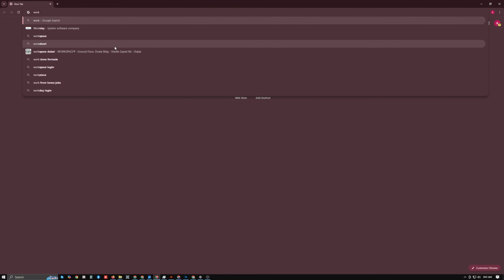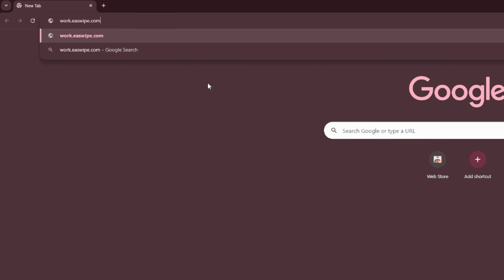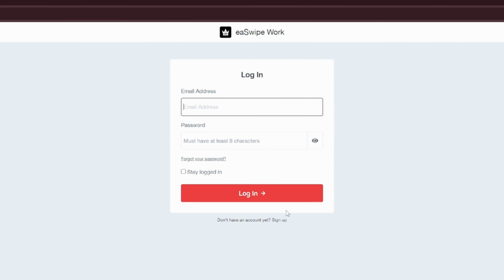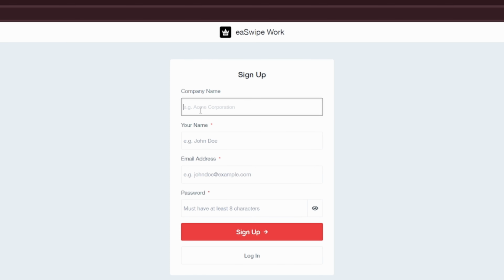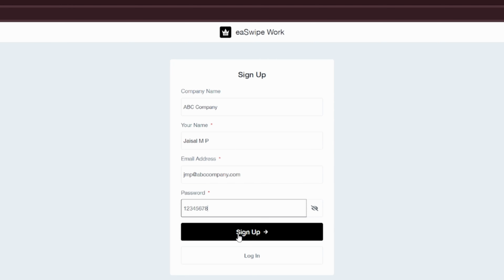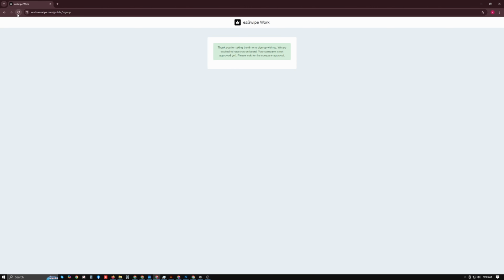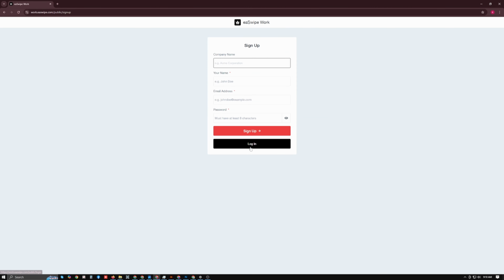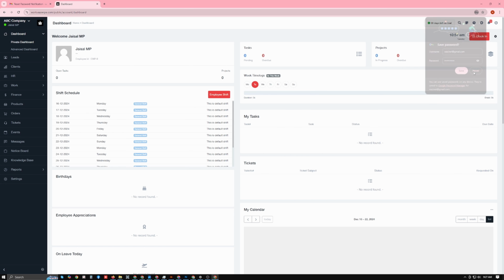How to Register a New Business on Easwipe Work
Welcome to our step-by-step guide on how to register your business on Easwipe Work! 🚀

In this video, we’ll walk you through the simple process of creating your company account:
✅ Sign up by entering your company name, admin name, email, and password.
✅ Learn about the approval process and how to access your admin dashboard.

With Easwipe Work, managing your company, departments, employees, and more has never been easier. 🎯

📌 Start your business journey with Easwipe Work today.